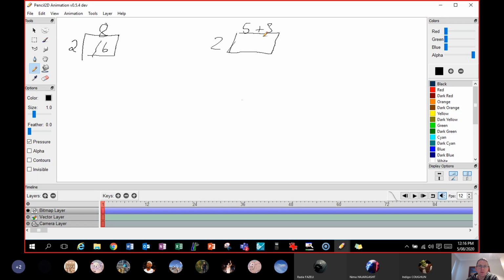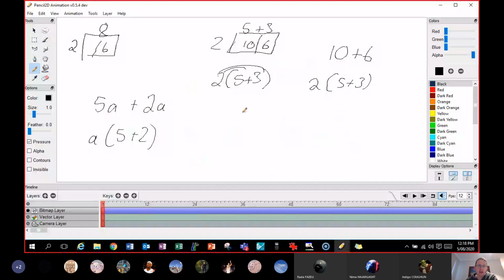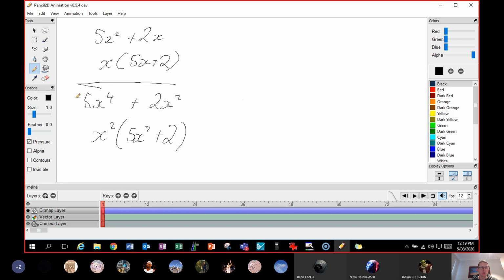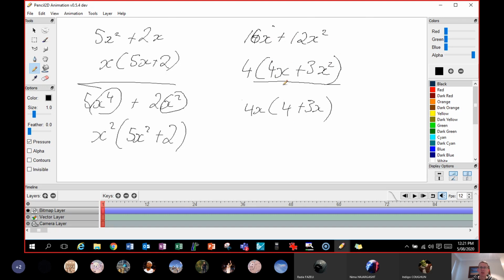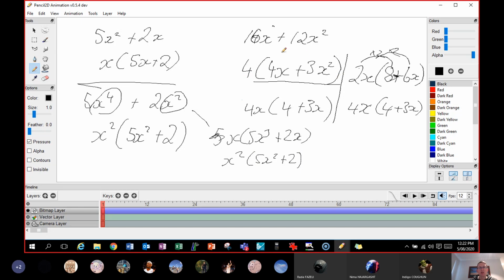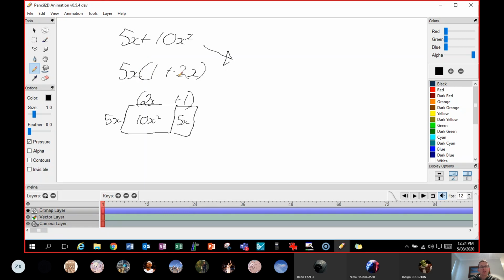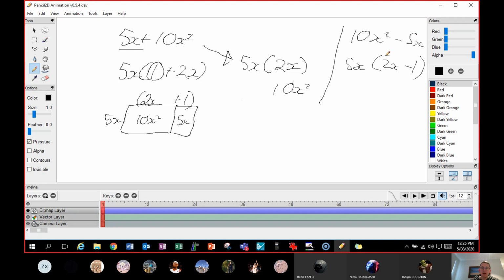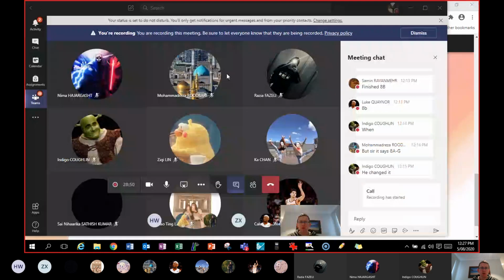Factorising Algebraic expressions, Taking out the common factorLevl 9 Ex 8C